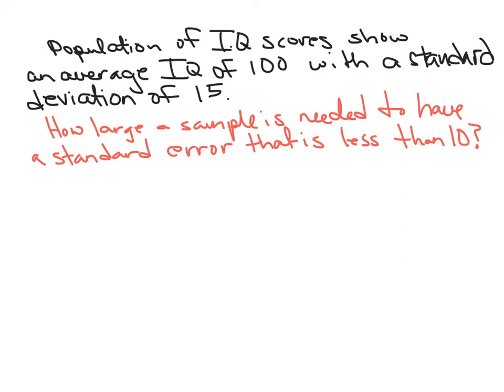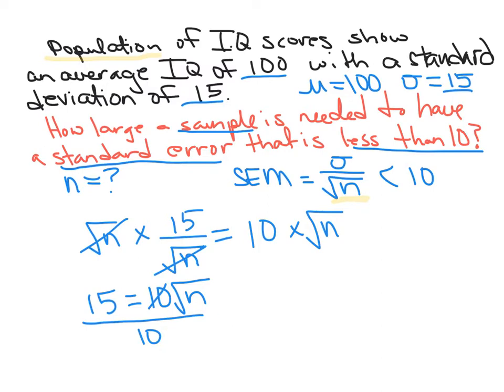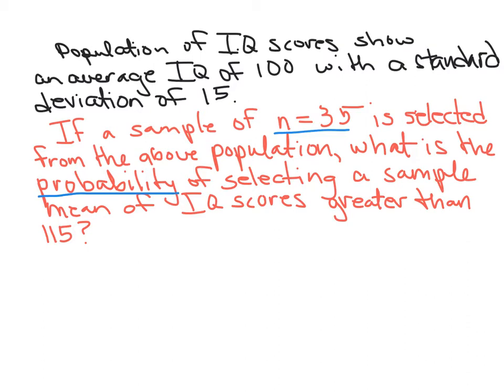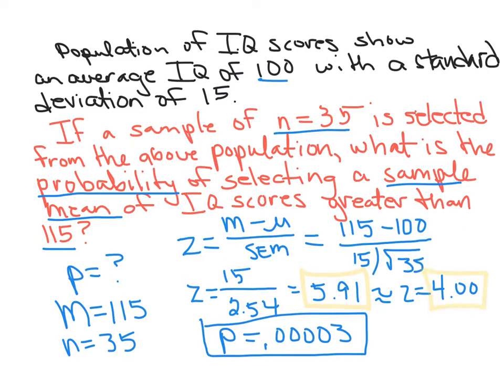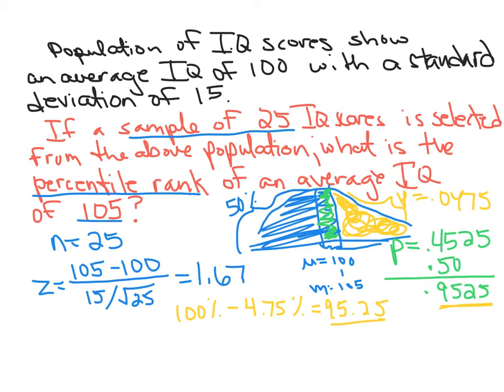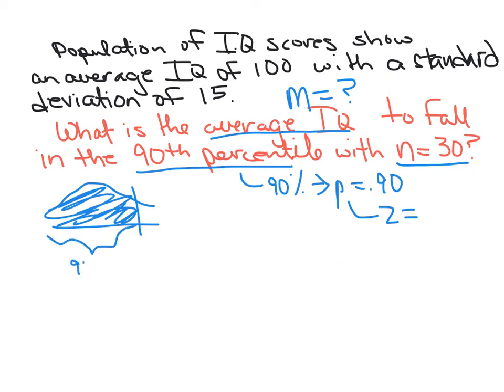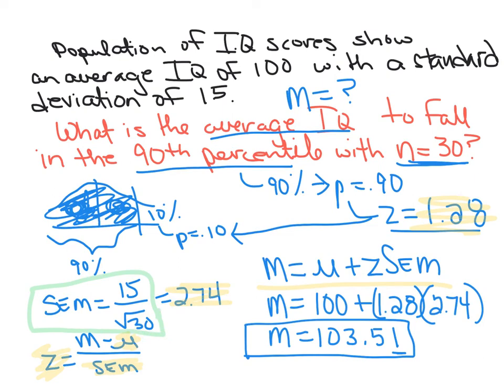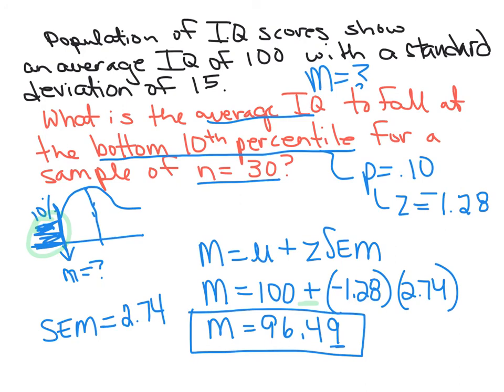Probability and Standardized Distributions